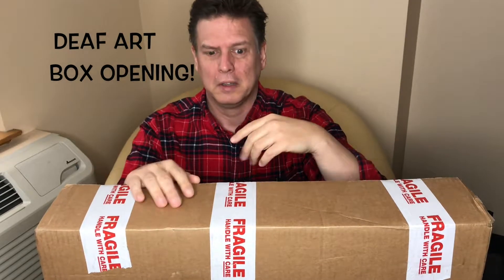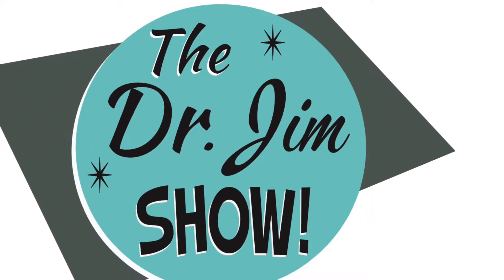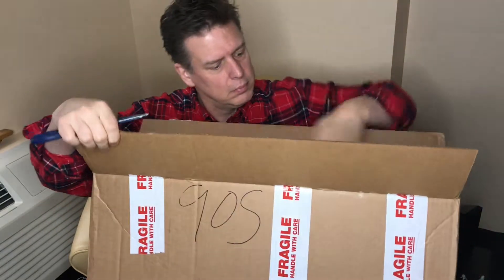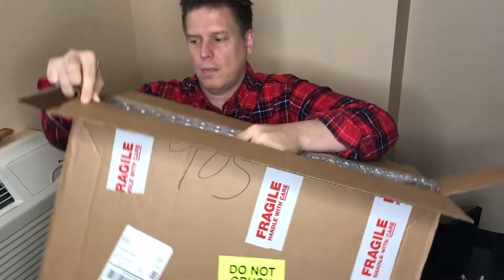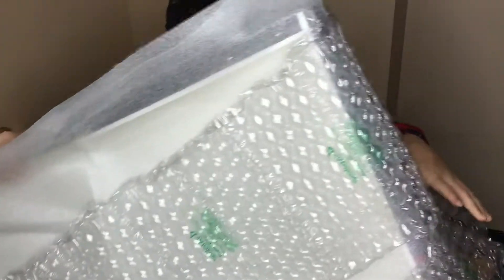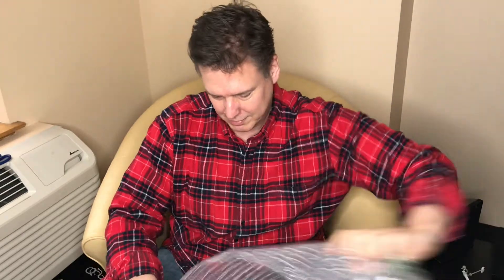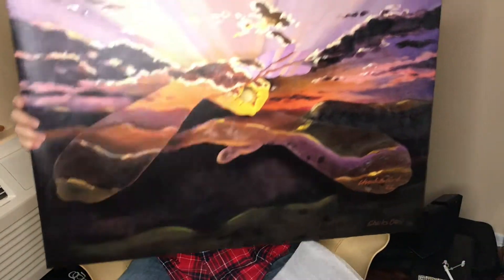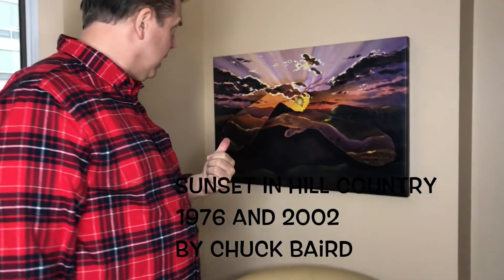DEAF ART BOX OPENING!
Opening box containing a stretched canvas print by De'VIA artist Chuck Baird!